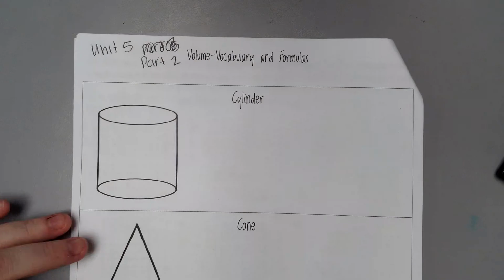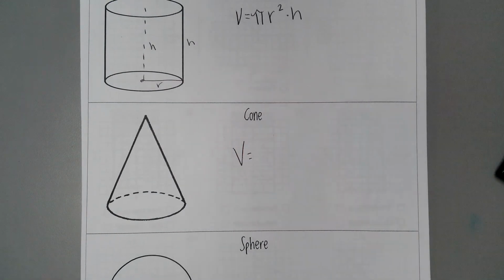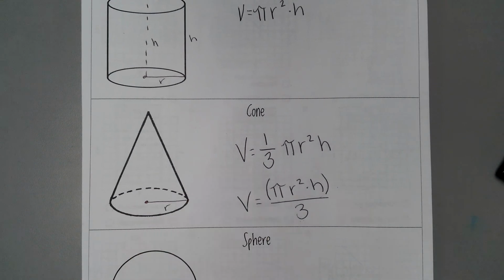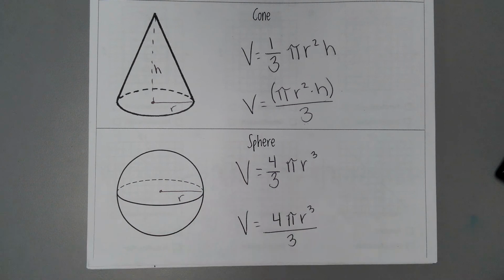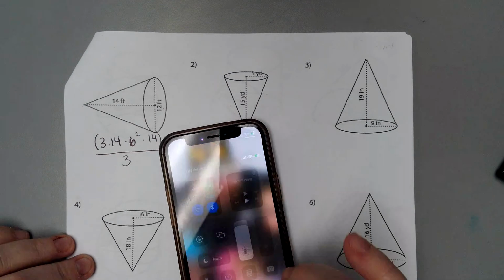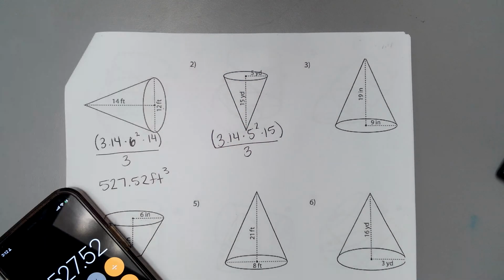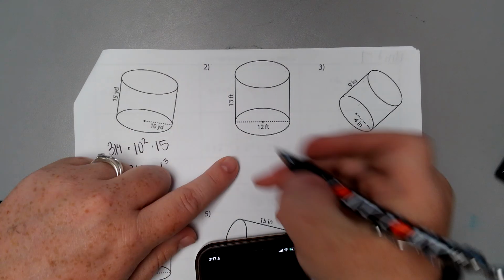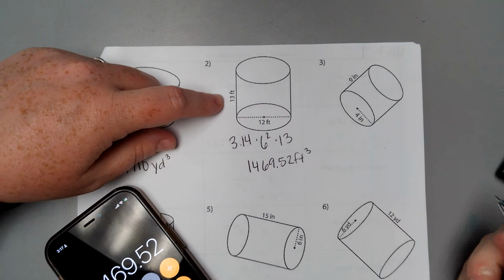8th grade math review VOLUME